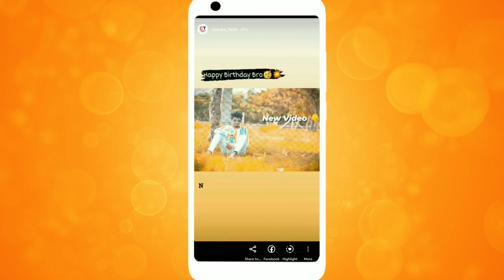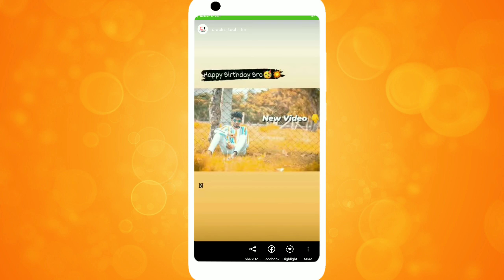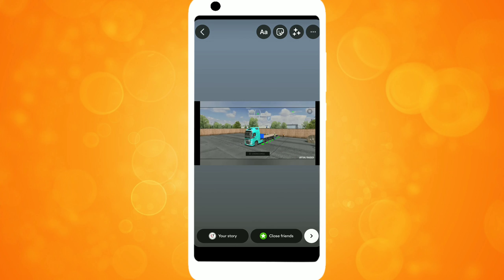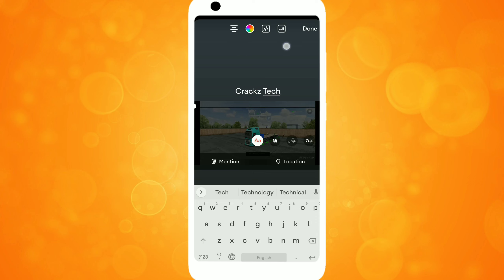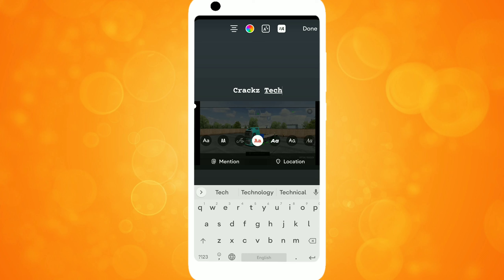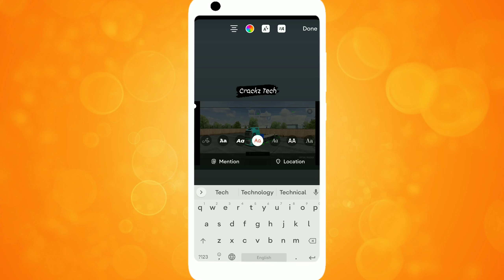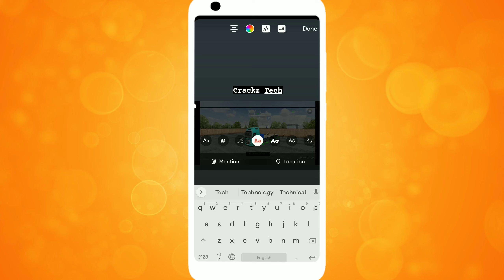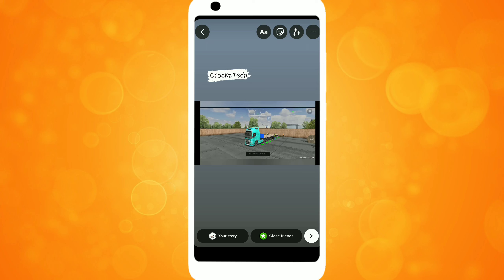How To Create Animation Text on Instagram Story in Tamil | Instagram Story Tips And Tricks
"Crackz Tech "▶️ - நமது சேனல் ❤️ - நமது தாய்மொழி தமிழில் 🥰.

➡️ விடியோவை பார்த்த அனைத்து நல்ல உள்ளங்களுக்கும் நன்றி🥰
➡️ உங்களுக்கு வேற எந்த மாதிரி வீடியோஸ் வேணும் என்றாலும் COMMENT பண்ணுங்க !!!

நன்றி மக்களே. 😁